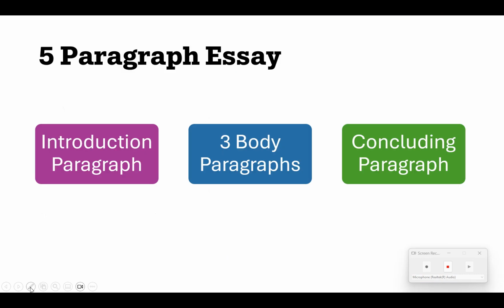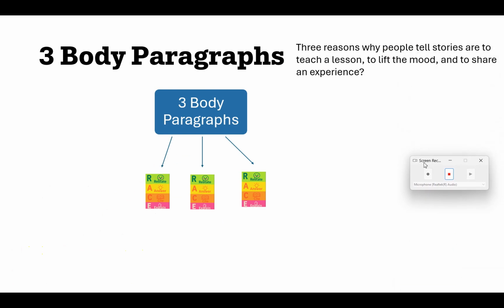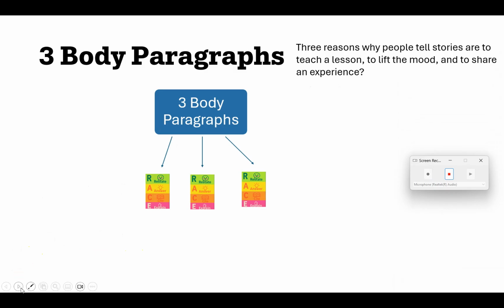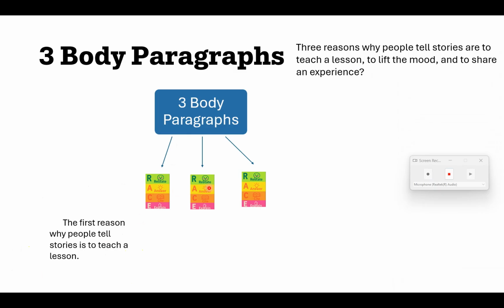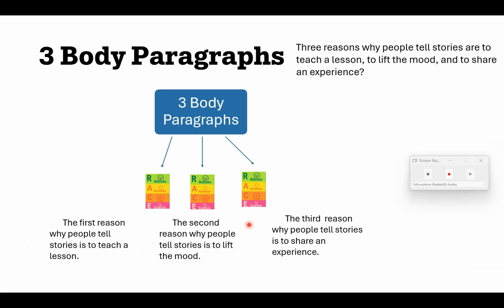Writing Without Worry Step 3 Starting Body Paragraphs using Restate and Answer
Write a topic sentence for each idea in your body paragraph using your thesis statement.